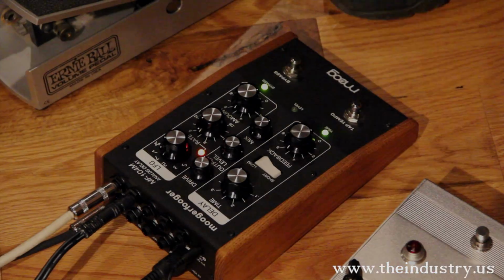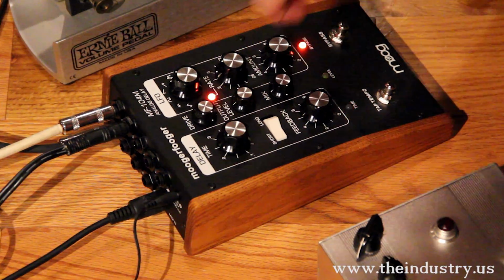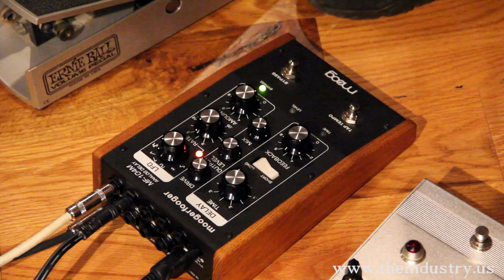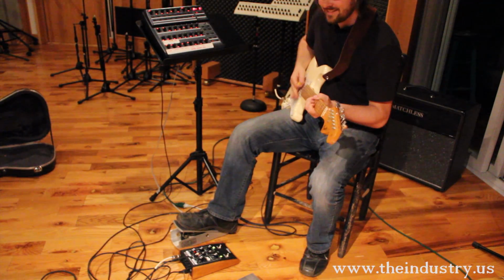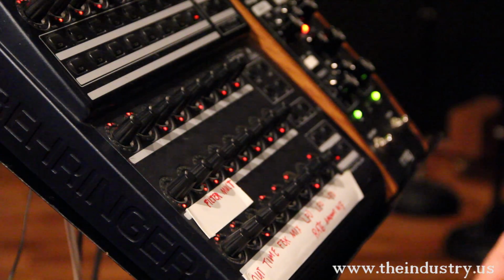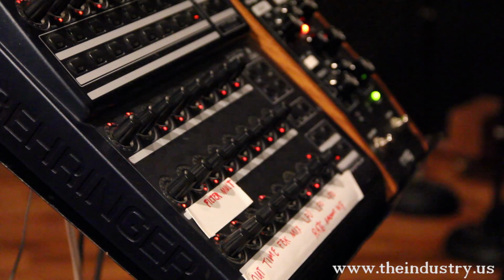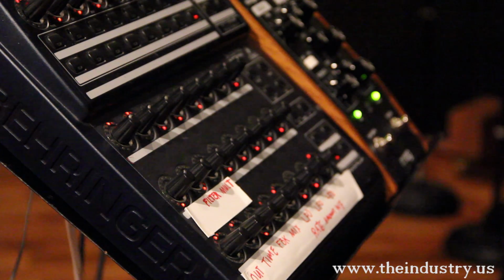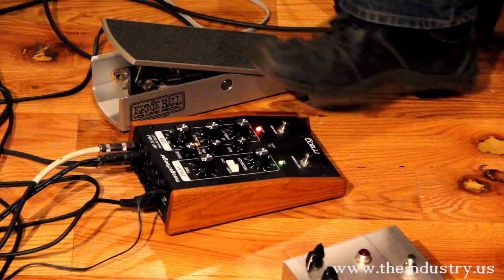Moog Moogerfooger MF-104m Delay Guitar Overview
A quick overview of the JUST RELEASED Moog Moogerfooger MF104M as it applies to guitar players.

While you're here, check out of video of my band "The Industry"

Our new album "Distances" is coming out in October and our first single "SaveYour" will be out in September. So keep an eye out for that.

I bought my Moogerfooger over the phone from Crazy Dave's music near Jacksonville FL... They gave me a pretty good deal if you're looking to get one.